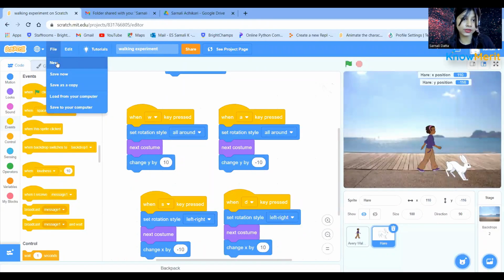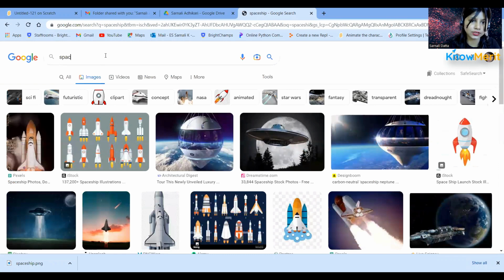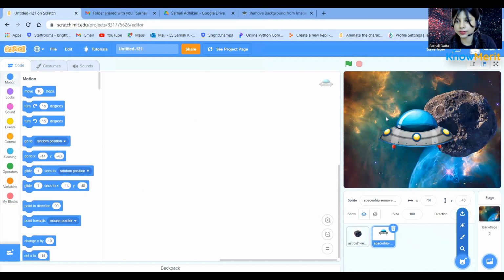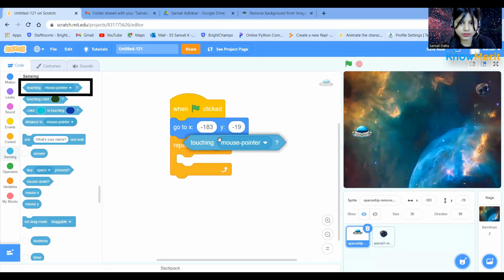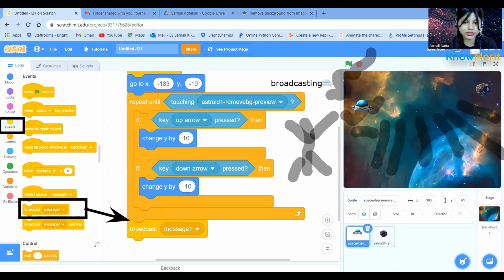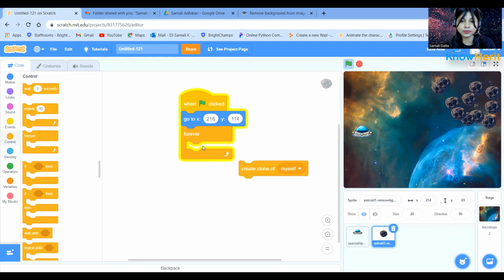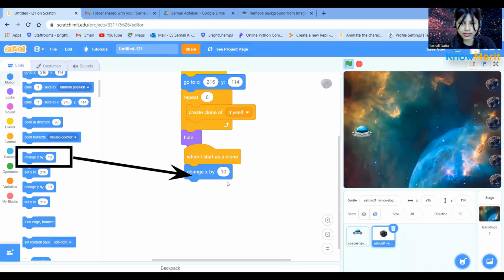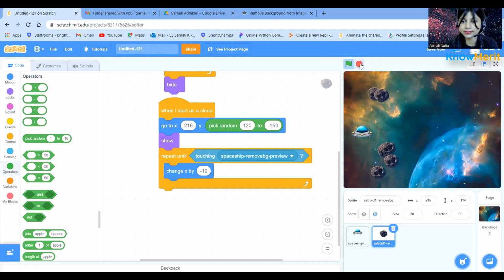Scratch | Tutorial |BLOCK BASED CODING Know Merit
Welcome to KnowMerit, We are your go-to destination for high-quality educational videos. Our channel is dedicated to providing informative and engaging videos that will help students of all ages improve their understanding and skills in a variety of subjects, including coding, math, science, language arts, social studies, and more. Whether you're a student in K-12, pursuing a graduation, masters, post-graduation degree or preparing for competitive exams, we've got you covered.

Our team of expert educators have created videos that are easy to understand and follow, and are designed to help students of all levels achieve their full potential. From basic concepts to advanced topics, our videos are tailored to offer a comprehensive learning experience that will help you succeed in school and beyond. Also include videos on study tips, time management and strategies to help you excel in your exams.